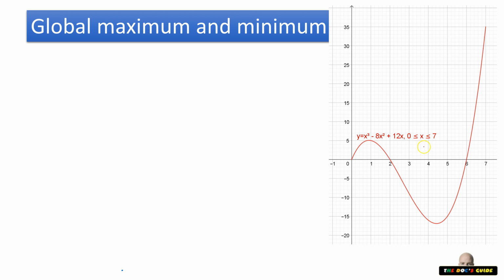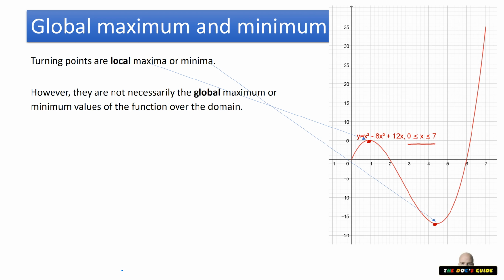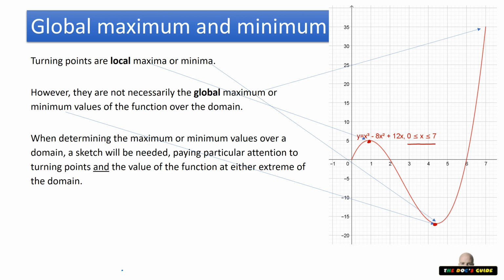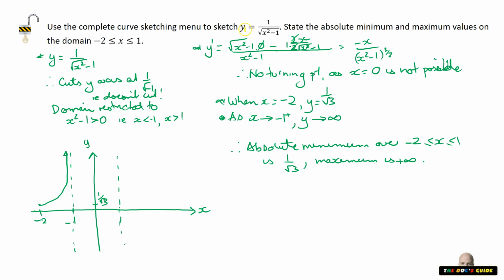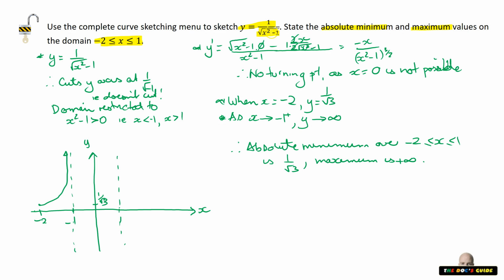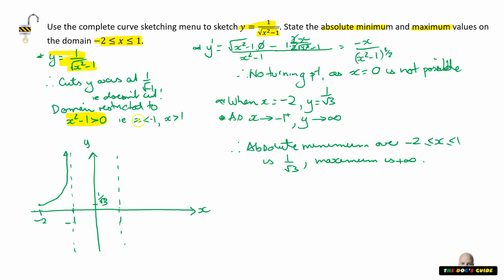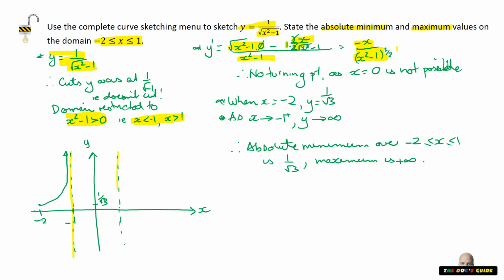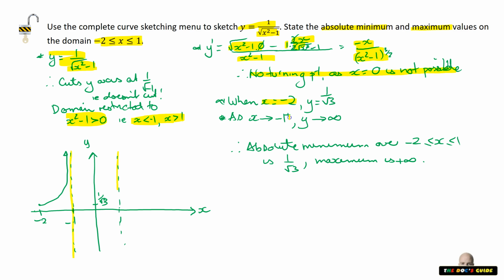Global maxima and minima